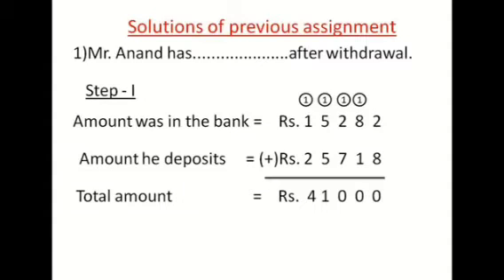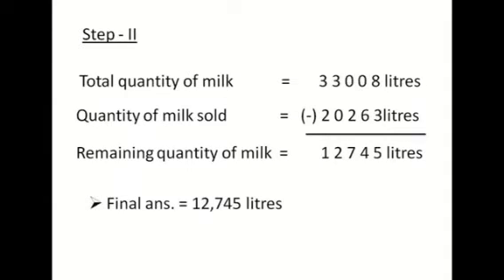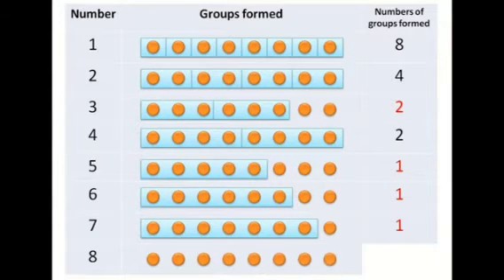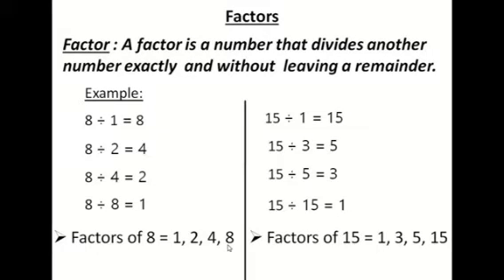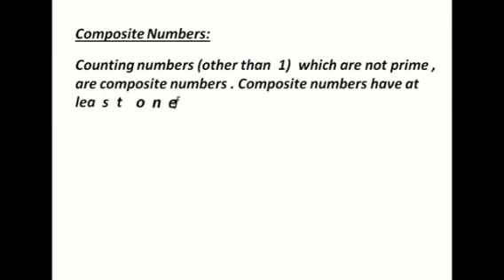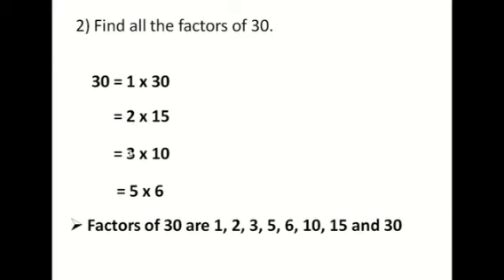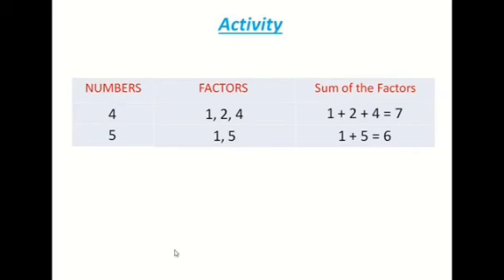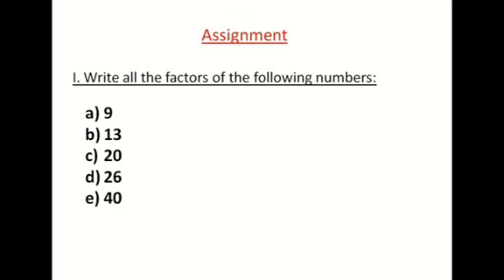V STD MATHEMATICS